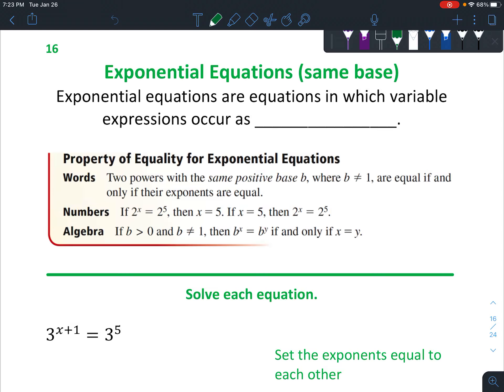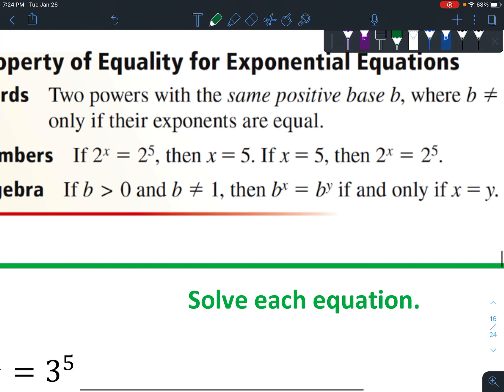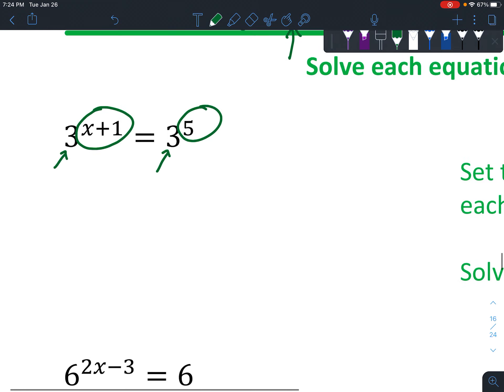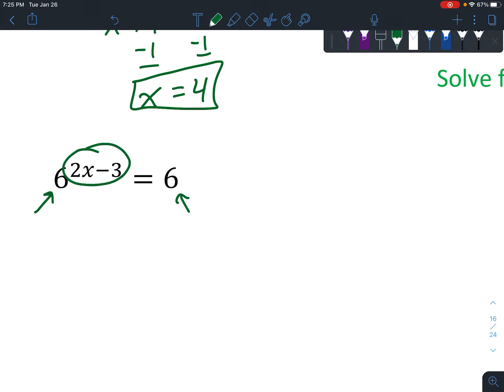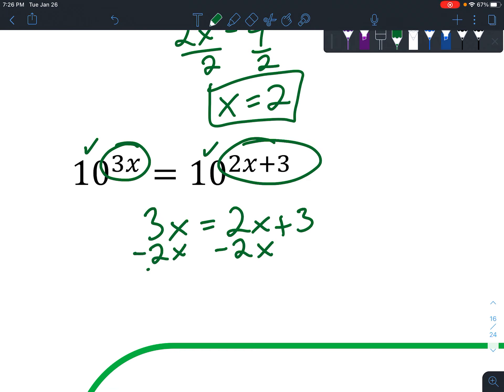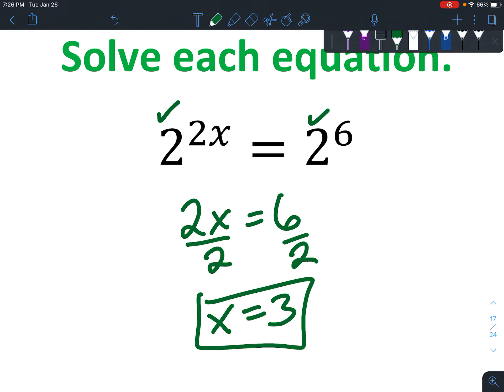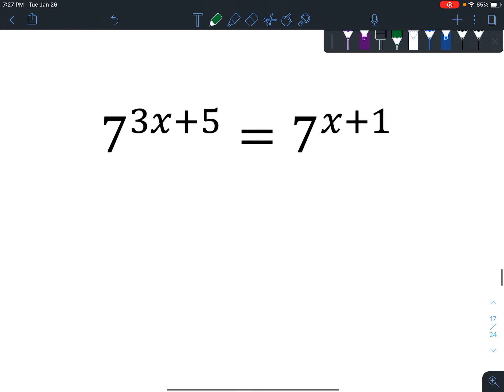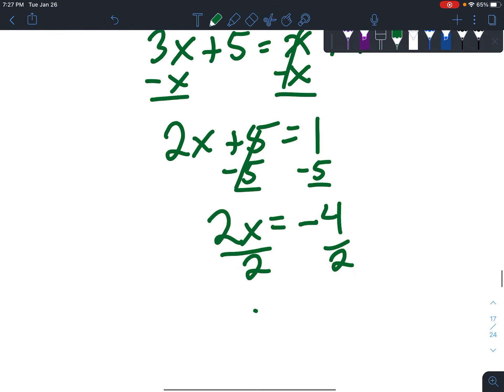Solving Exponential Equations with the Same Base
Solve basic exponential equations that have the same base.